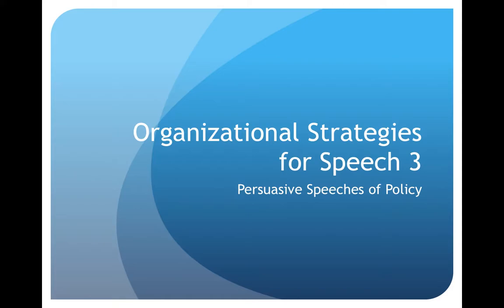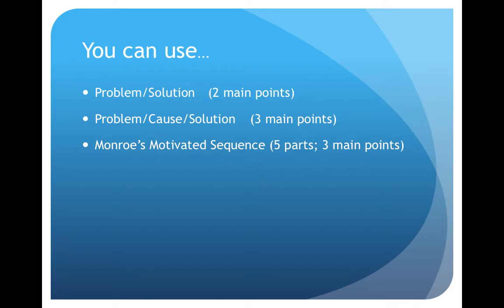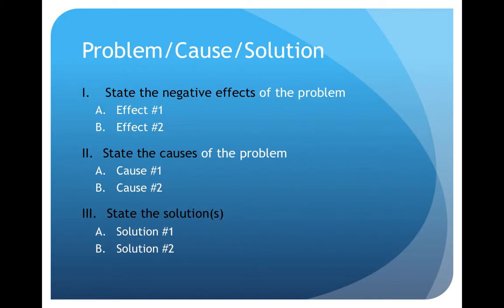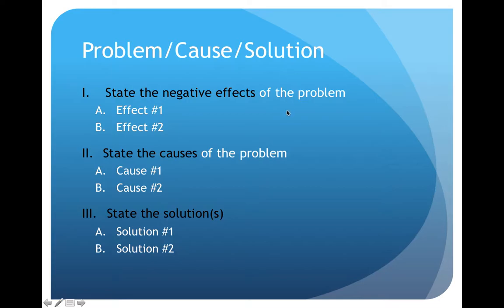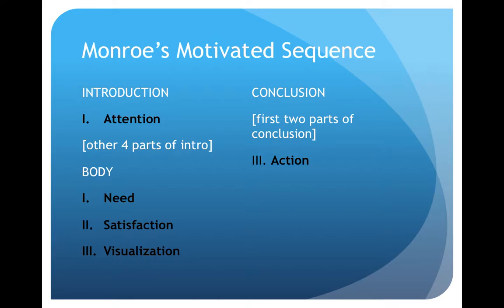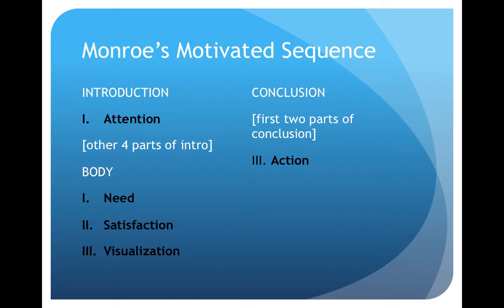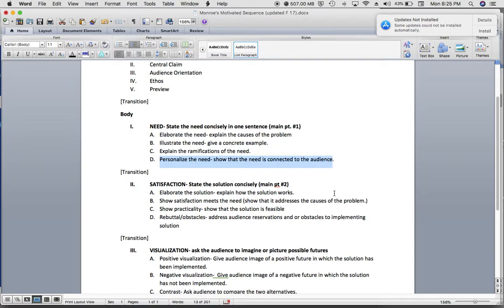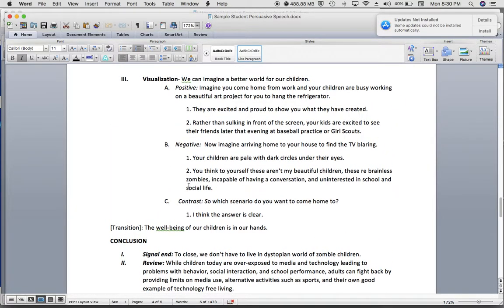Organizational Strategies for Speech 3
In this video, I discuss the 3 organizational strategies you may choose from in order to arrange the persuasive.